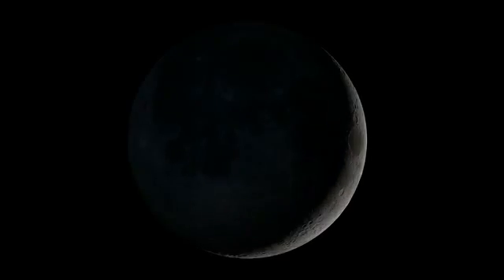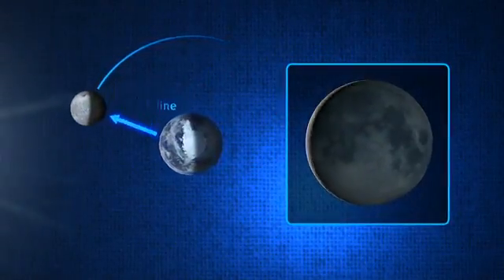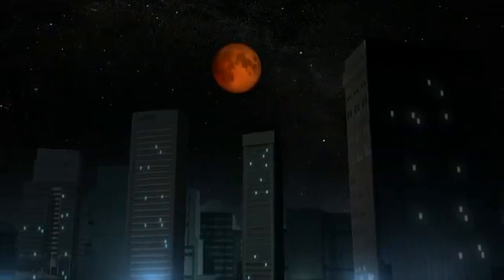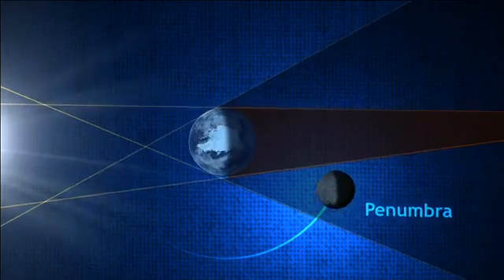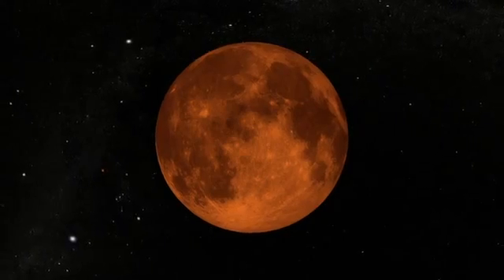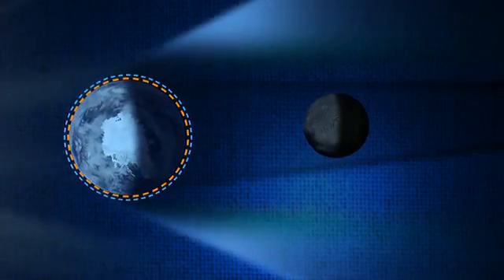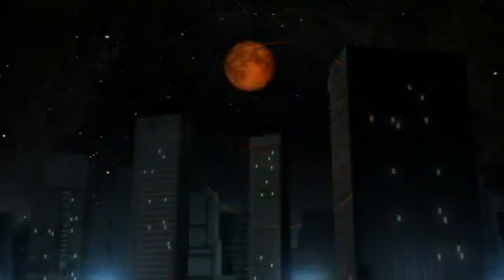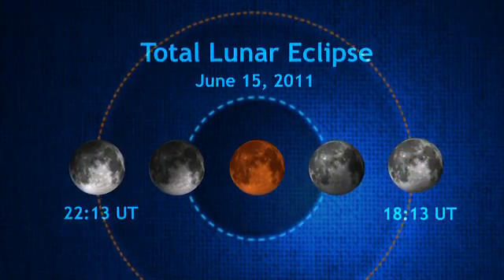Total Lunar Eclipse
On June 15 2011, viewers outside of North America will be able to see the lunar eclipse. From beginning to end, the eclipse will last from 17:24 UTC (1:24 p.m. EDT) to 23:00 UTC (7:00 p.m. EDT).   Totality, the time when Earth's shadow completely covers the moon, will last about an hour and 41 minutes. A lunar eclipse occurs when Earth lines up directly between the sun and the moon, blocking the sun's rays and casting a shadow on the moon.